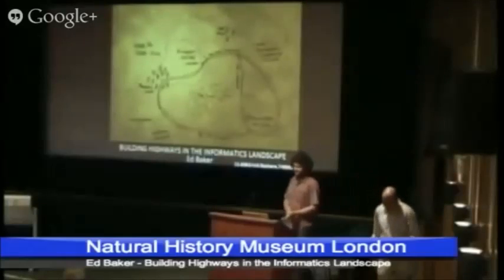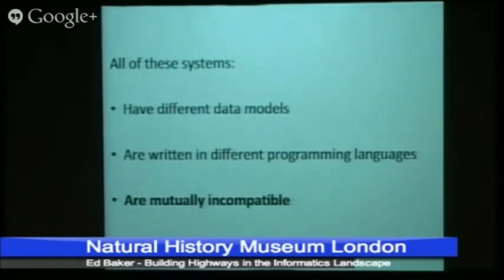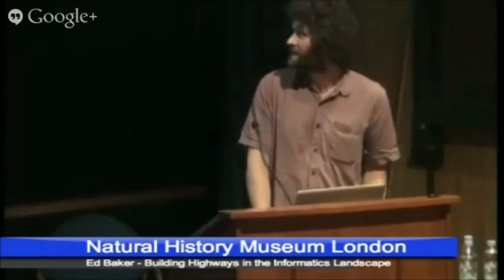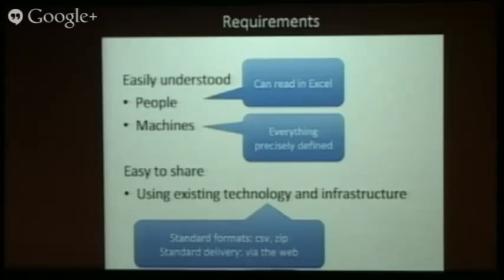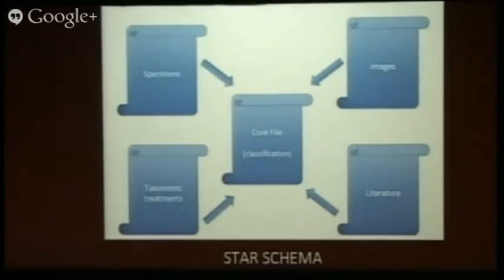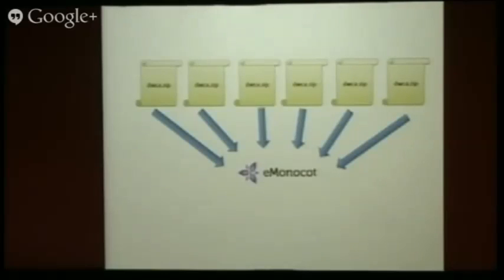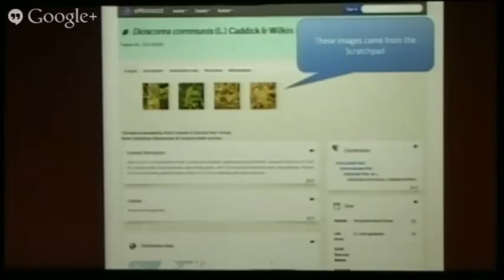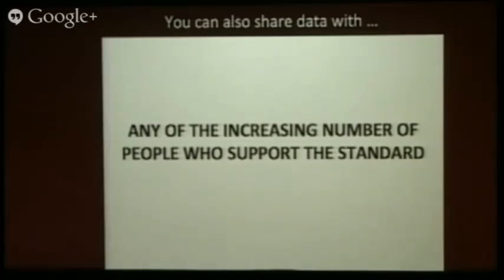11. Ed Baker "Building Highways in the Informatics Landscape"